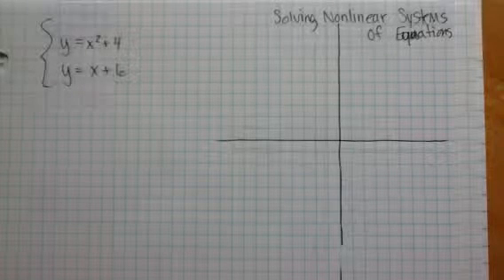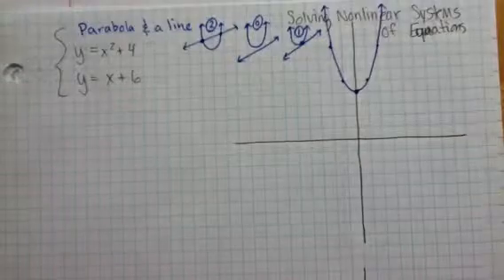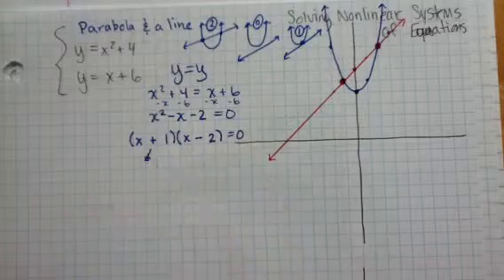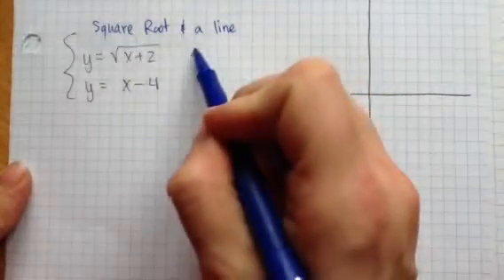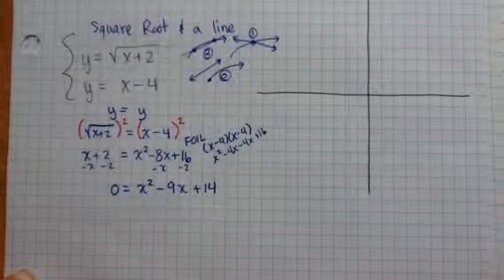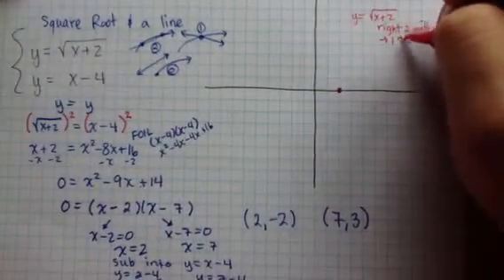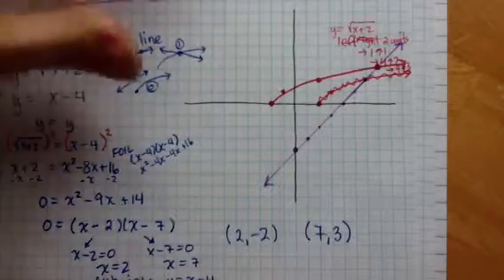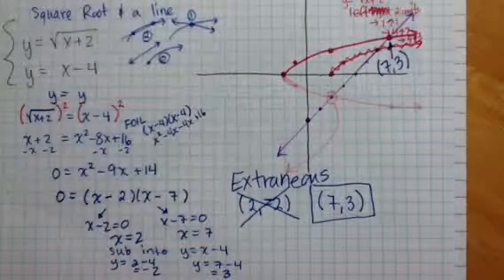1 solving nonlinear systems of equations